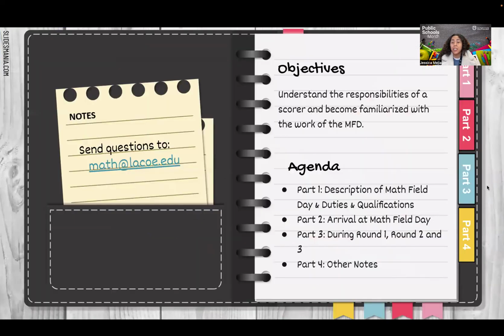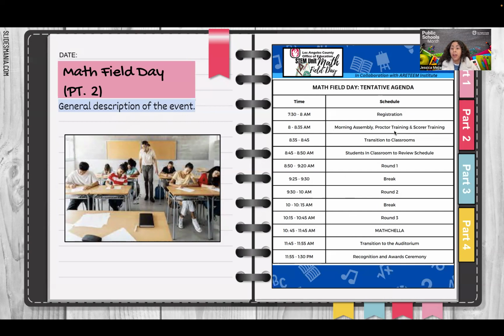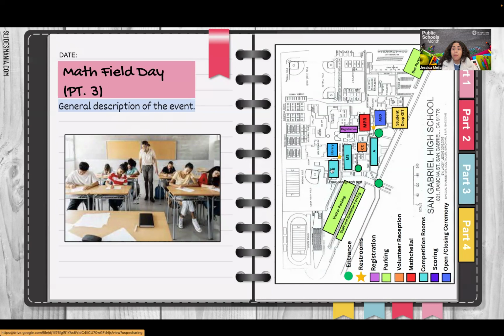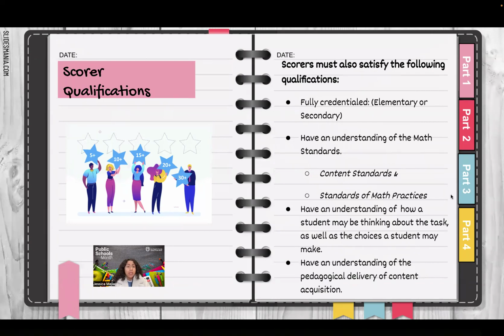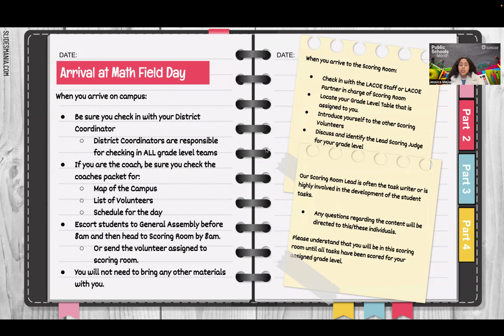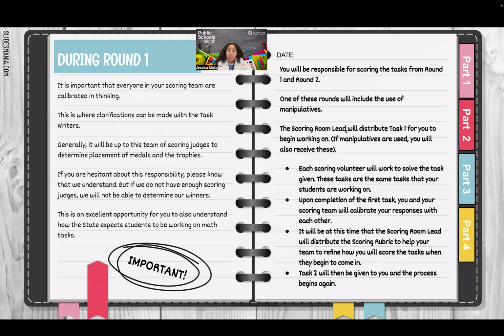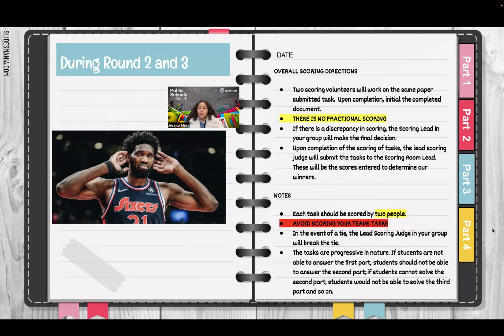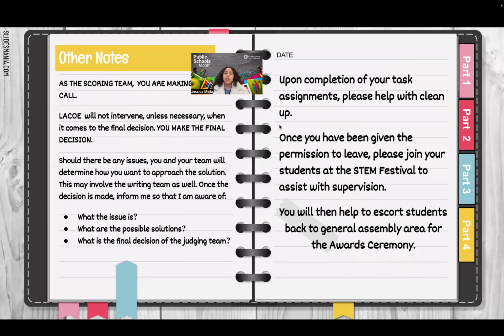Math Field Day Scorer Training 2024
Scorer Training video with logistics and information.